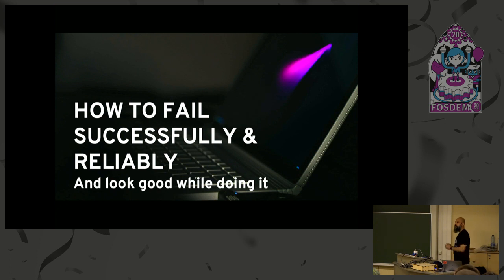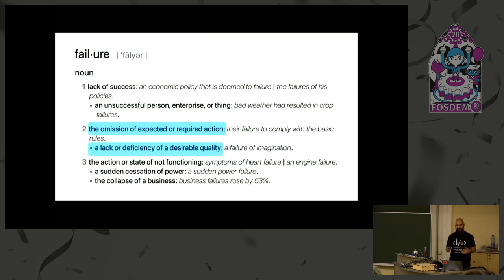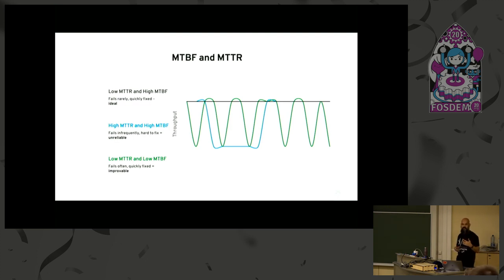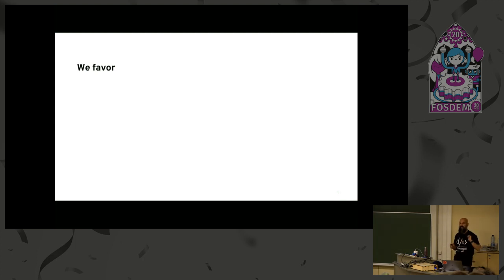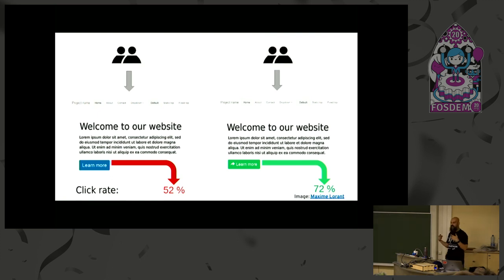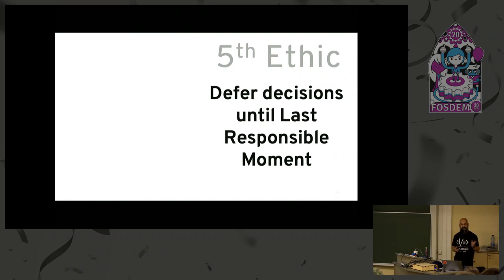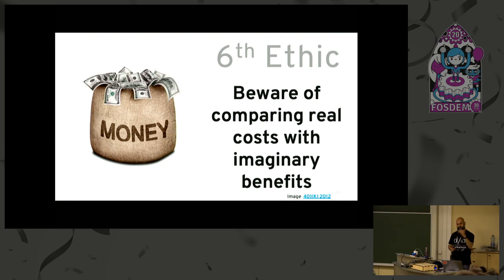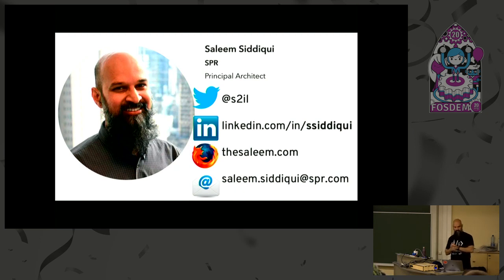How to fail successfully and reliably And look good while doing it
by Saleem Siddiqui

❮ul❯
❮li❯Introduction❮/li❯
❮li❯Activity: what's "failure", anyway?❮/li❯
❮li❯Impact of failure
  Resources spent before failure is made
  Resources spent to detect failure
  Resources spent after failure is detected❮/li❯
❮li❯So what is "fail fast"?
*The art and science of satisficing❮/li❯
❮li❯Activity: how would you design to fail in these scenarios?❮/li❯
❮li❯Documentation - the power of story-telling❮/li❯
❮li❯Summary: the successful way to fail fast❮/li❯
❮li❯Q/A❮/li❯
❮/ul❯

Room: UB2.147
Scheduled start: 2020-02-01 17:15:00